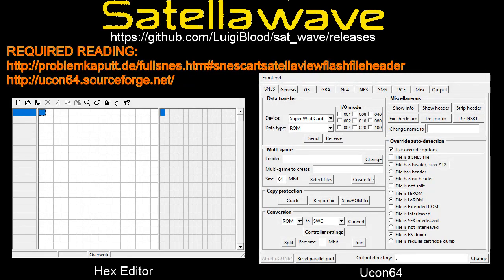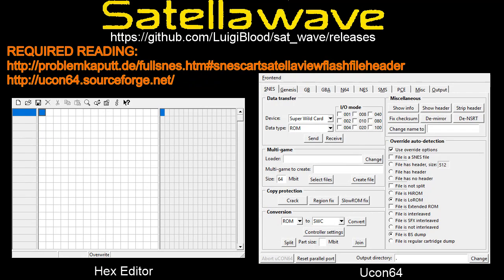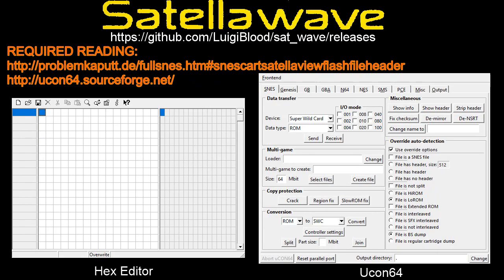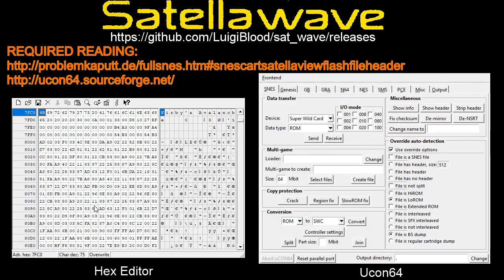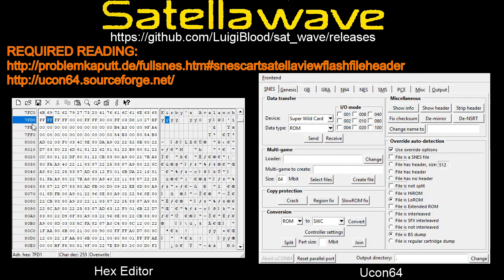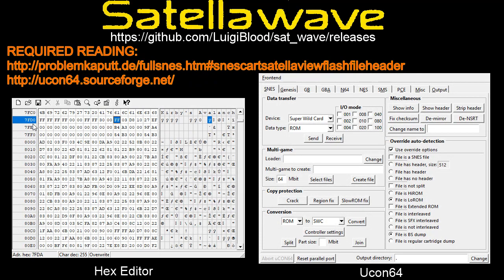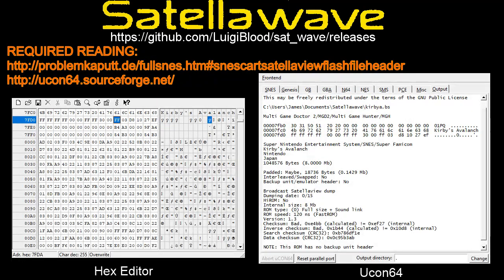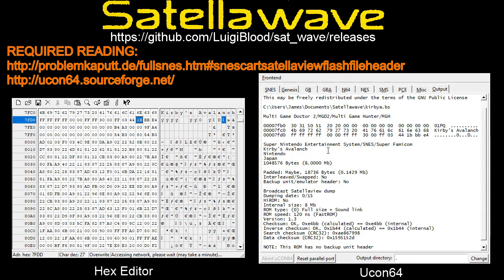Satellawave v0.3 Tutorial (Part 3/??) - Modifying a ROM to be a Satellaview download.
ALSO: If your ROM has a copier header (As opposed to an internal game header), use Tush to remove it!

A tutorial done by request! This should tell you how to make some of your games Satellaview compatible!

Be sure to do the required reading!

Sadly, as of current there is no "more automated" way to do this. If anyone would be willing to make a program for that purpose, that would be greatly appreciated. Thank you!